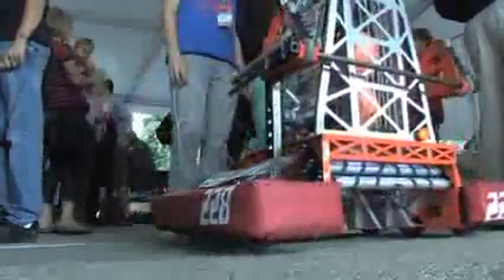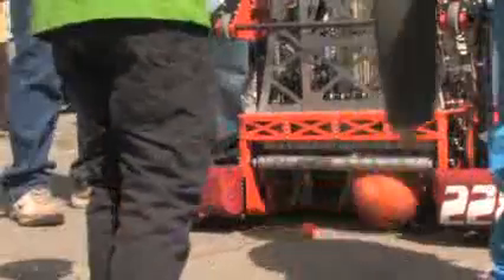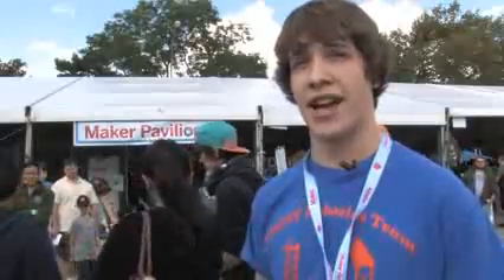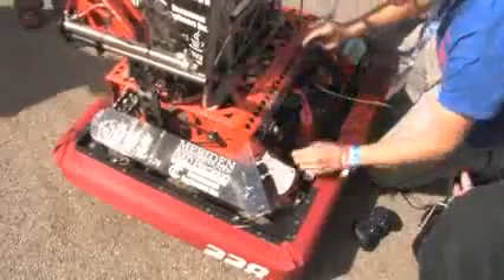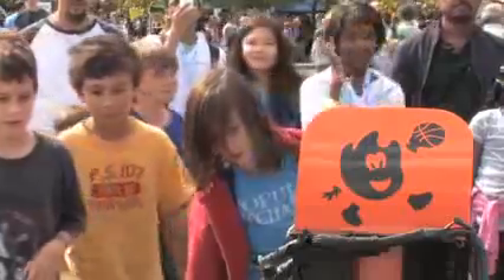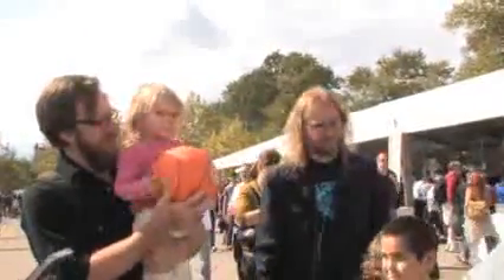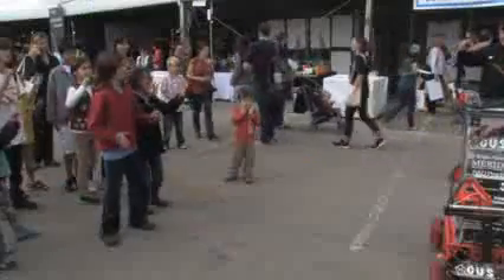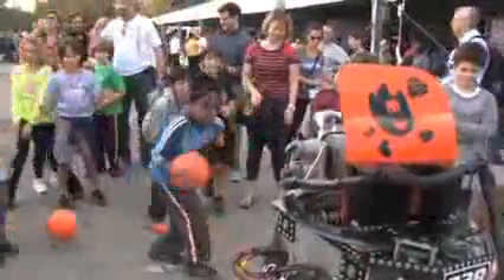2012 Maker Faire